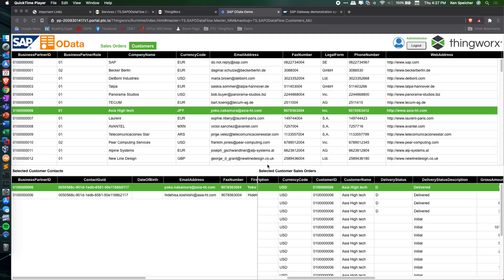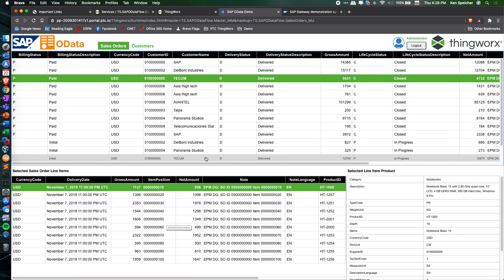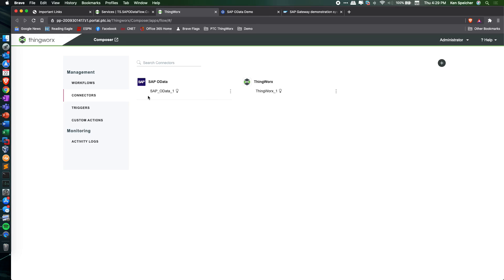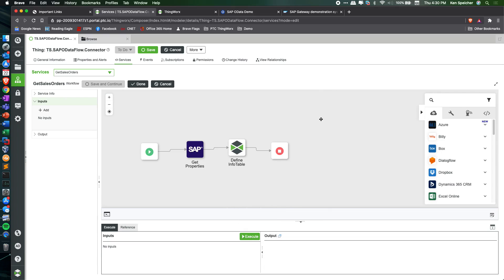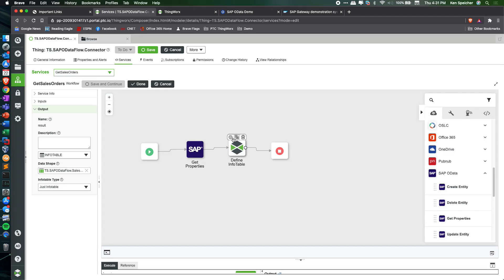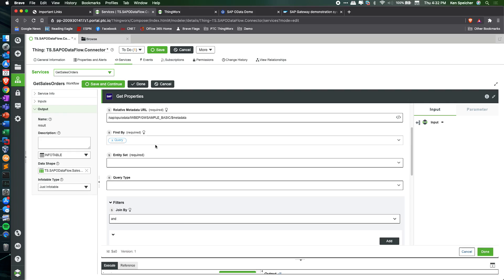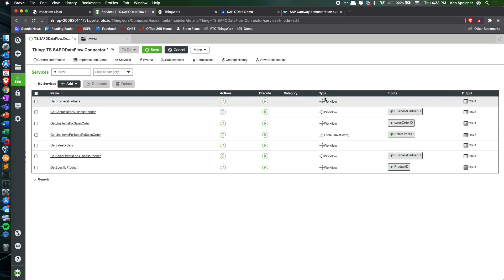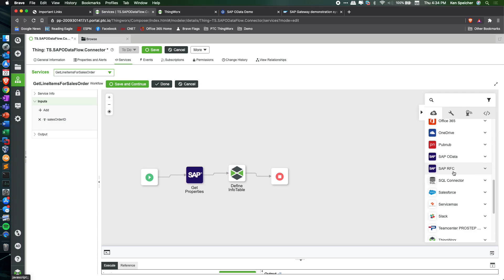ThingWorx Flow SAP OData Integration Demo